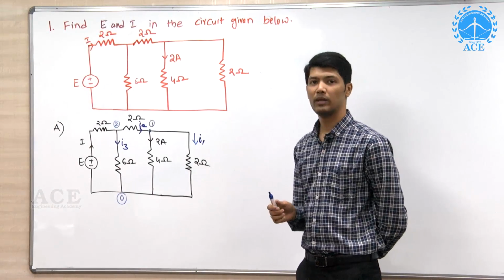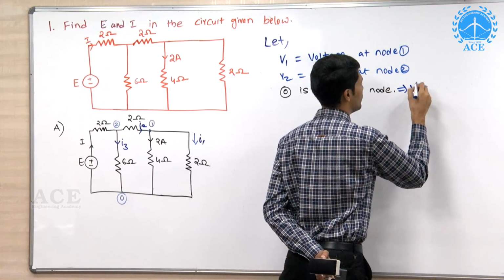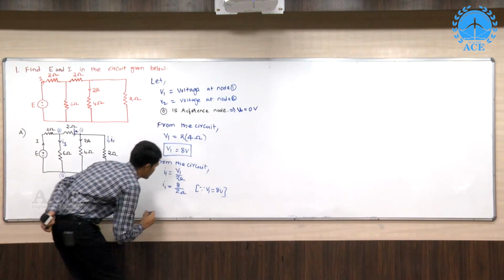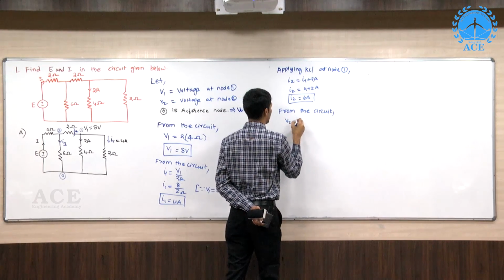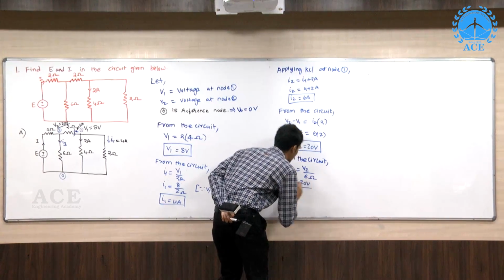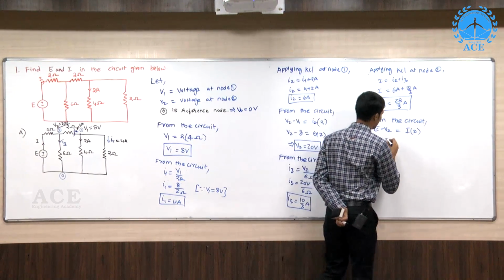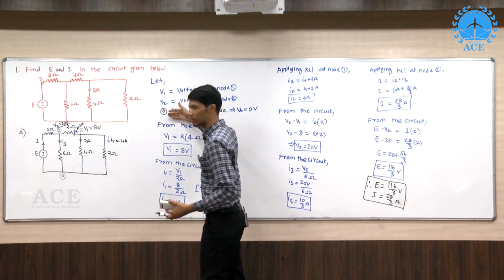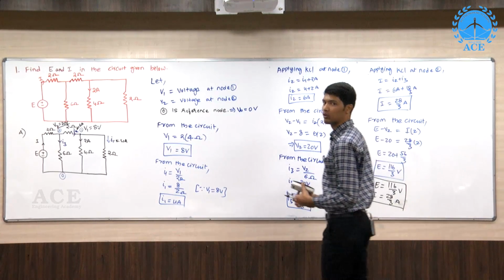How to score full marks in MAINS part 1